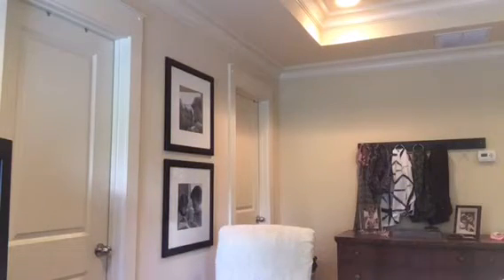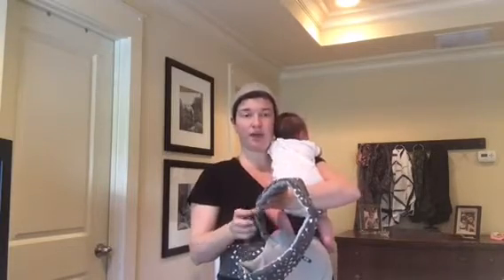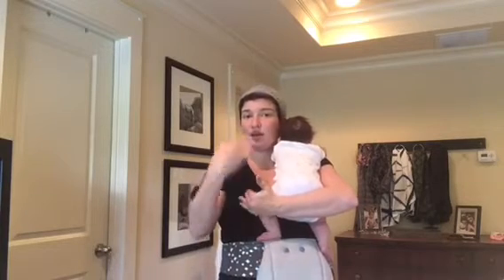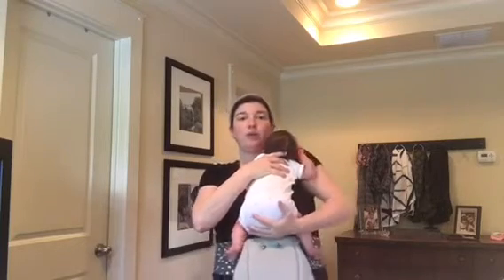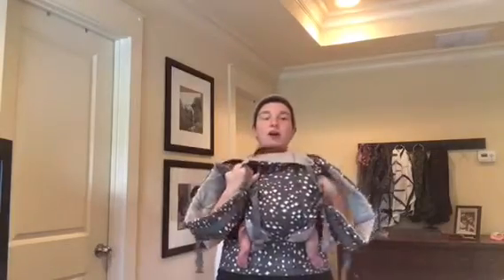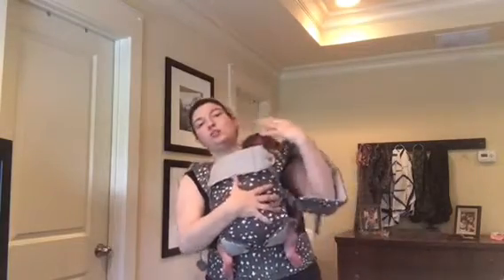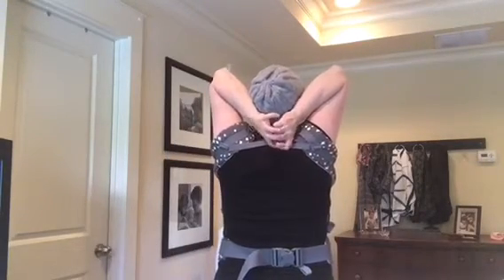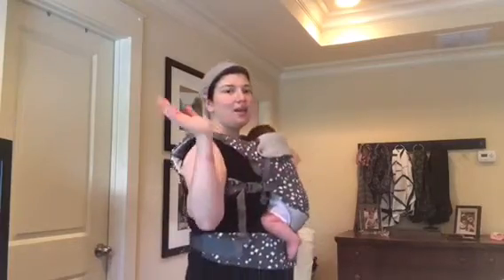Wearing a Newborn in a Beco Gemini